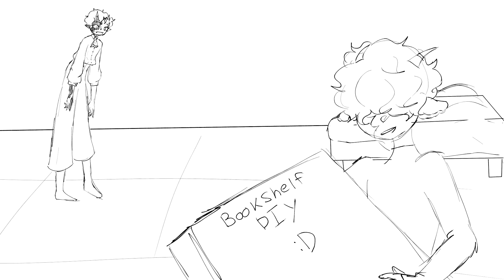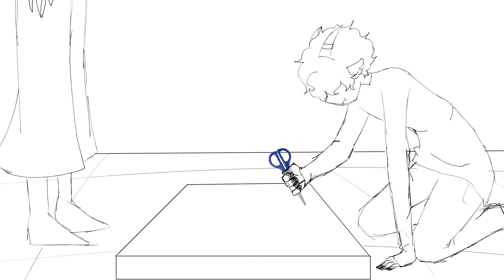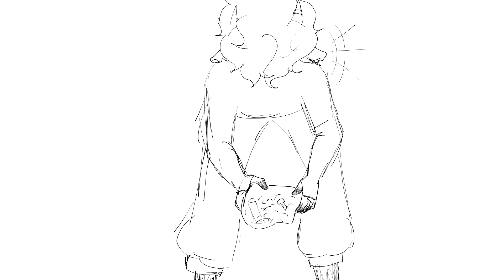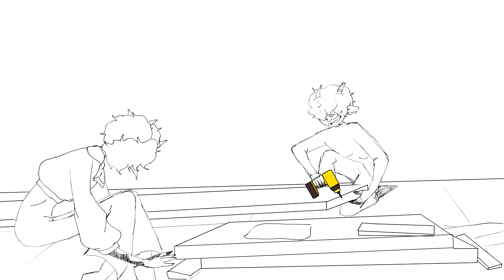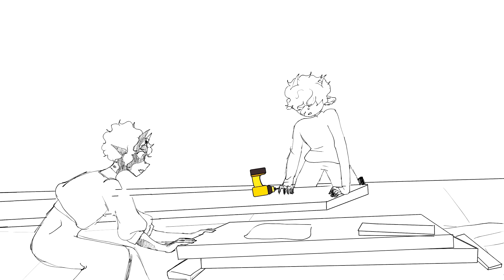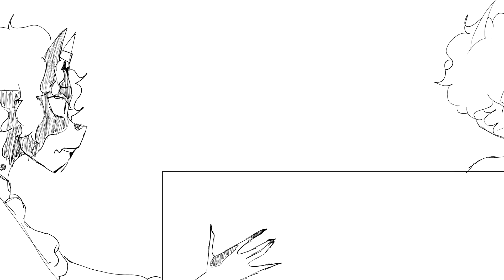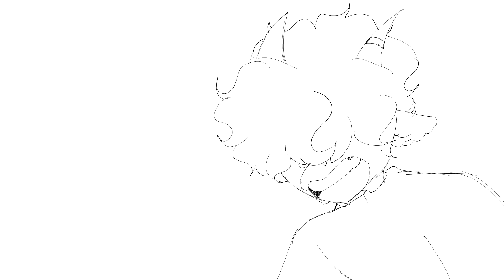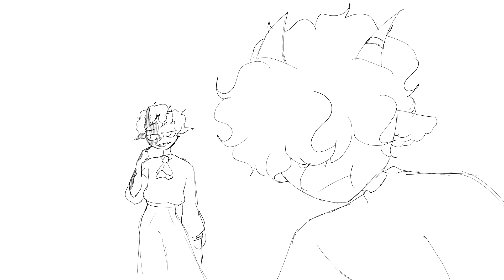BeeDuo Builds a bookshelf (DreamSMP)